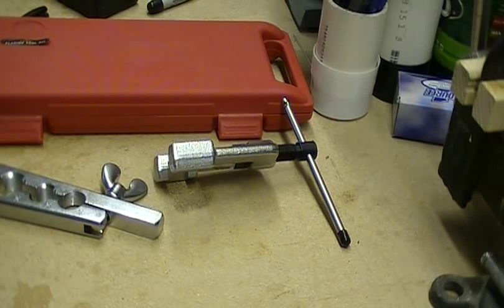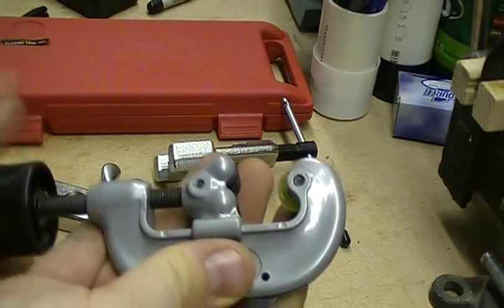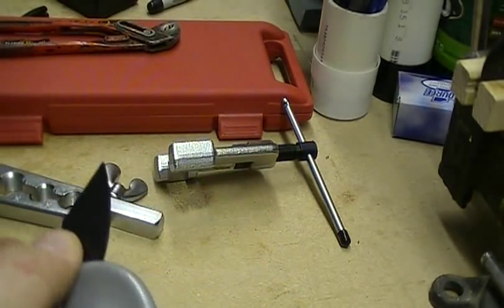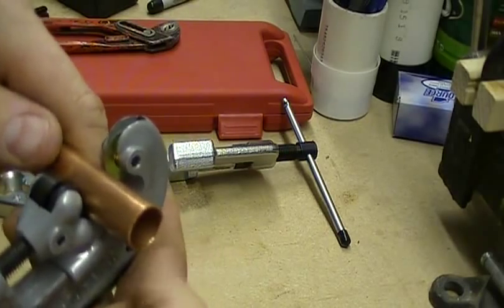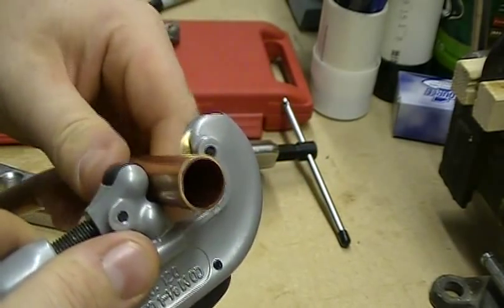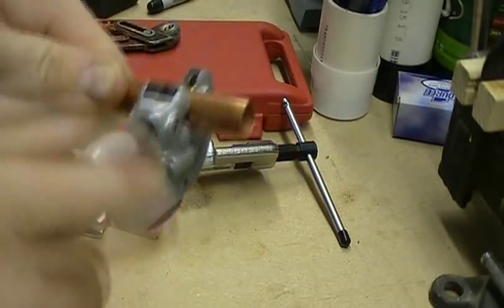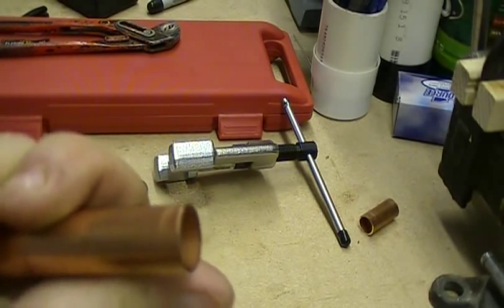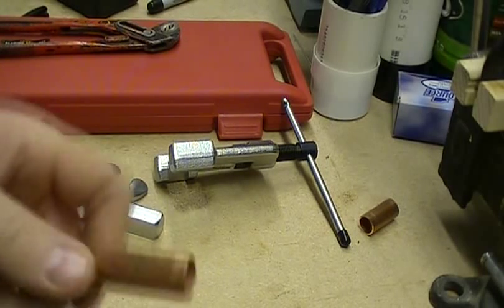How To Cut Copper Tubing